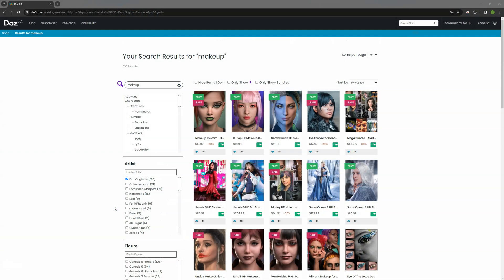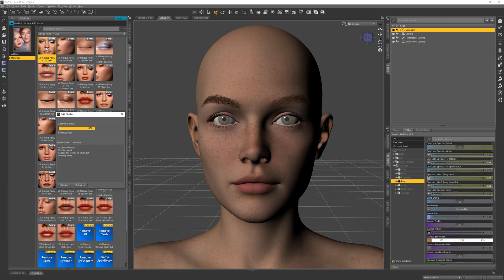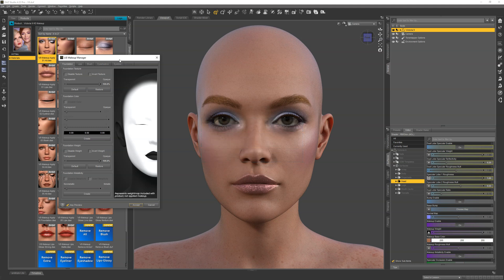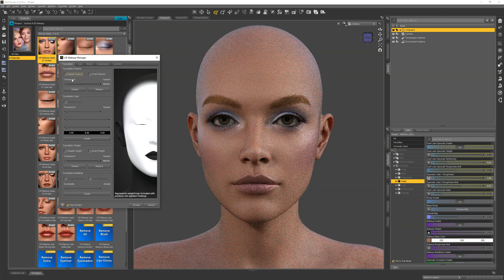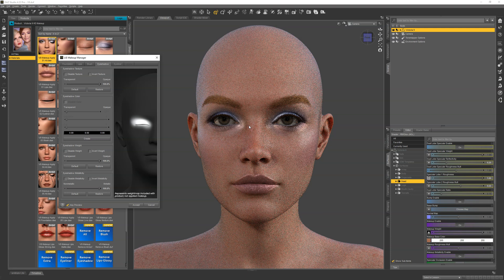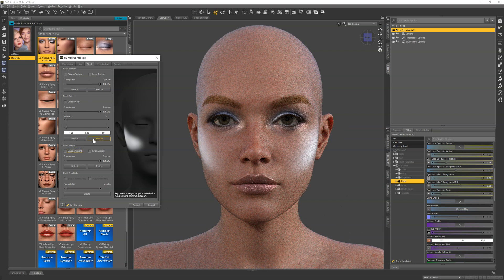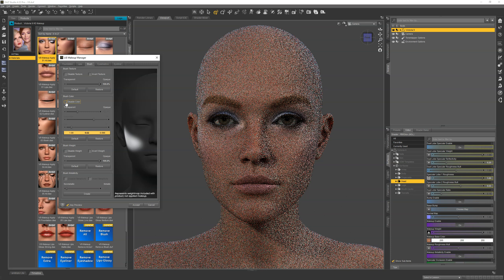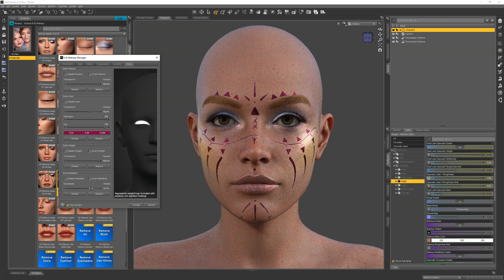LIE Makeup Manager In-Depth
A deeper dive into LIE Makeup Manager, a product by Silas3D and Josh Darling

In this video I use Victoria 9 HD Makeup to show the product in action

There are many other LIE makeup products on the Daz store that are also compatible with LIE Makeup Manager. To identify which products are compatible, look at feature lists for presets that apply Foundation, Blush, Lips, Eyeshadow, etc.

Use LIE Makeup Manager to gain easy access to editing the layers on the Metallicity, Makeup Weight, and Makeup Base Color properties of your makeup sets. Add even more diversity with our new color layers and apply Metallicity to any layer type. We also include our own custom content to allow you to add your own makeup effects!

0:00 Intro to LIE makeup on Genesis 9
1:24 Walkthrough of LIE Makeup Manager interface
3:51 Creating Color layers
4:52 Creating Metallicity layers
5:37 Activating the disabled "Extra" layer and creating Color and Metallicity